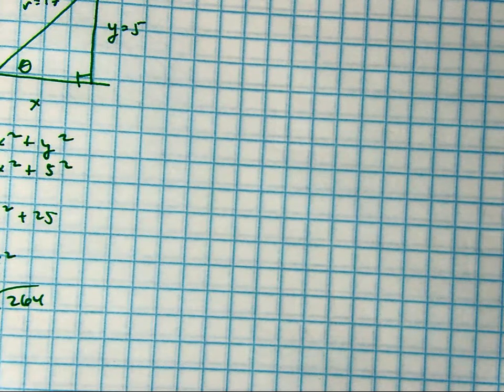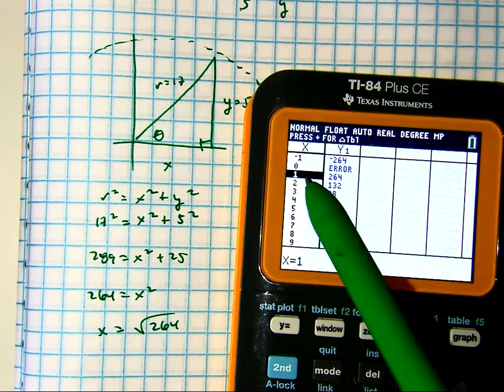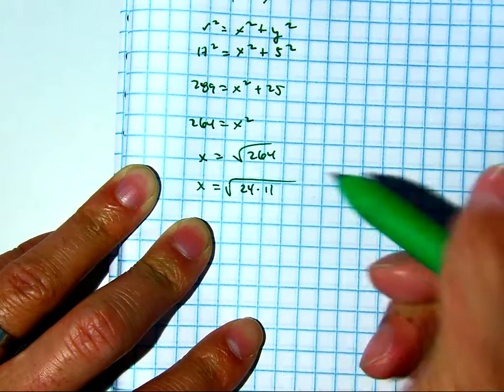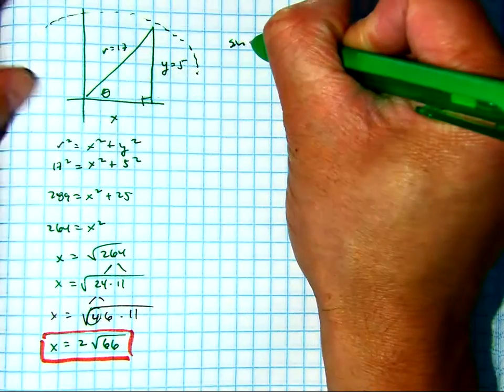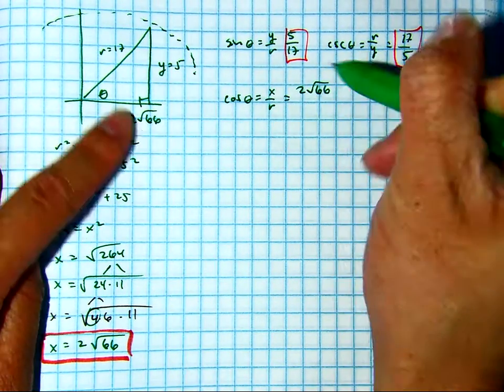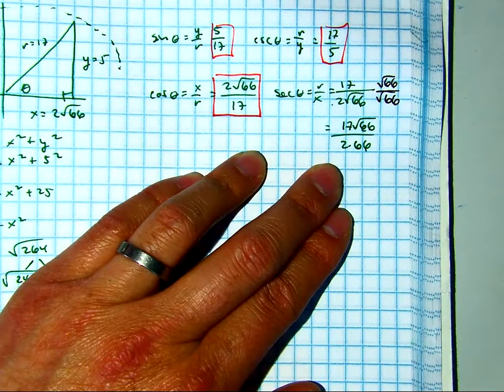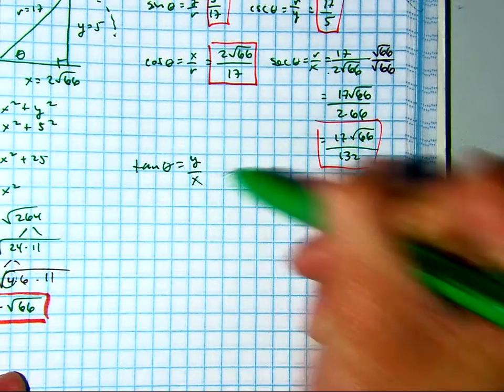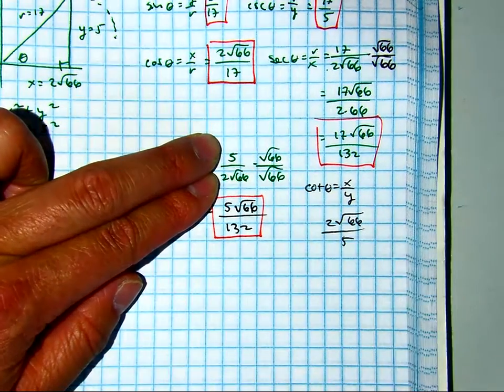Find 6 trig functions given one trig ratio ex F